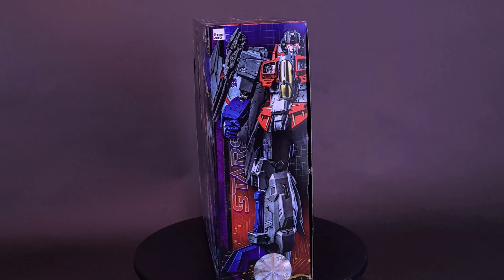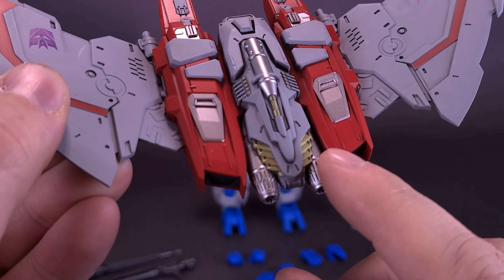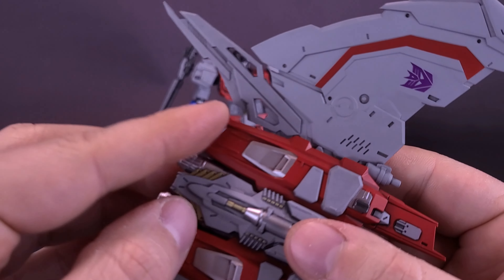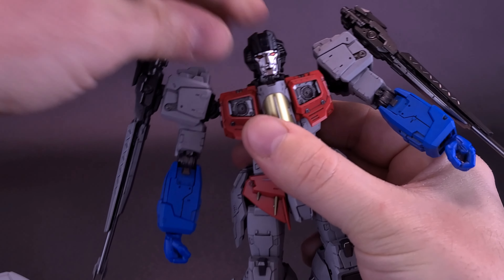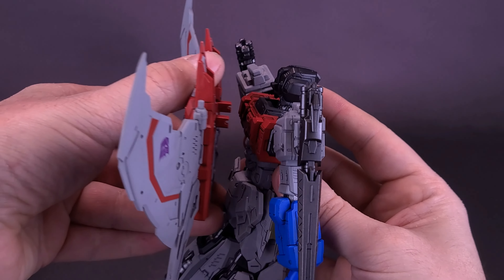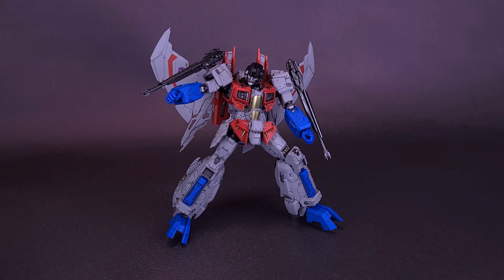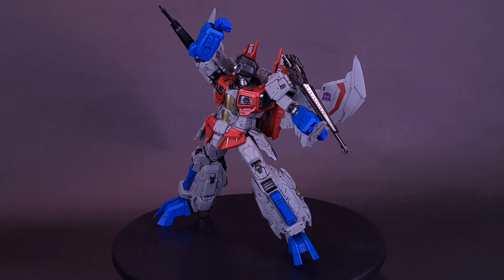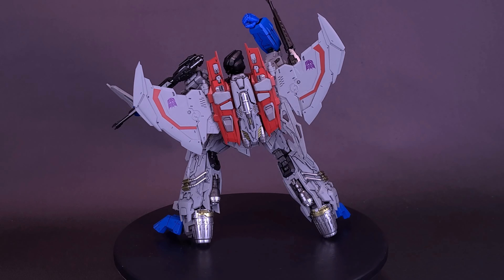Threezero Transformers MDLX Starscream